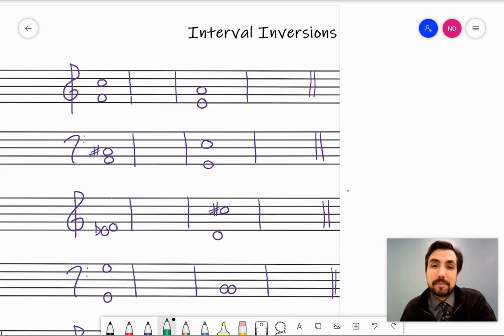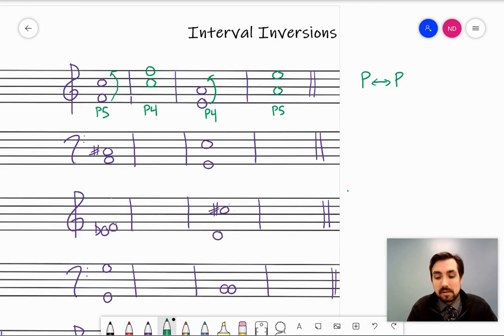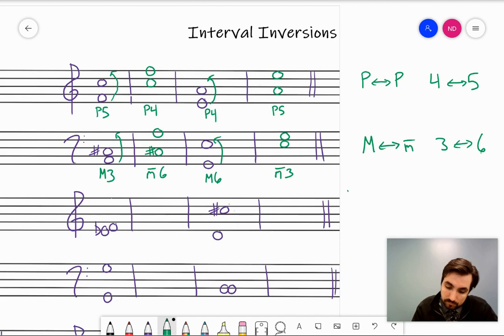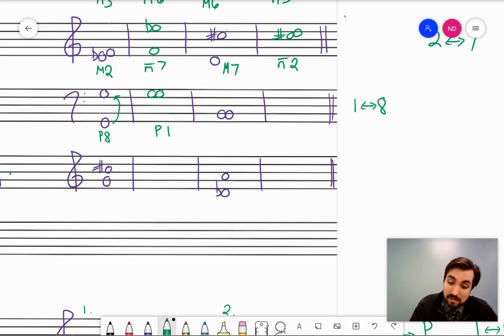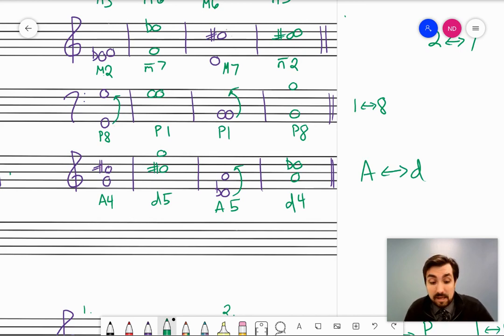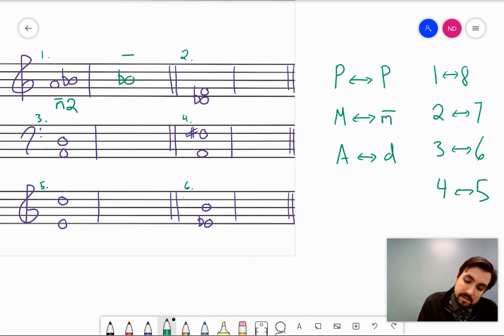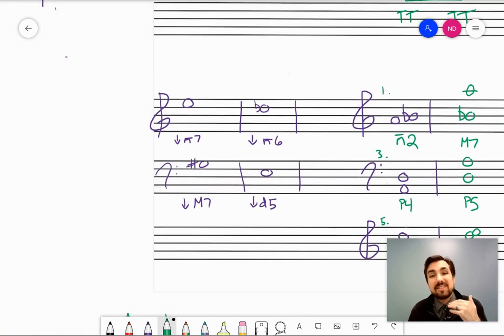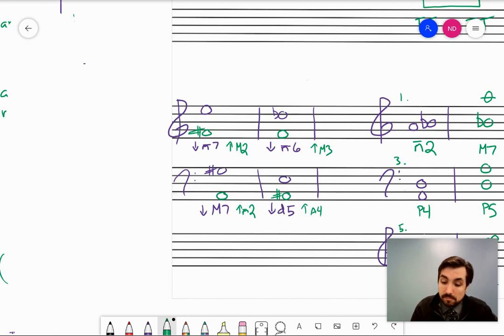Intervals 3/3 (Inversions)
Explanation of interval inversions and how to apply them to writing descending intervals.